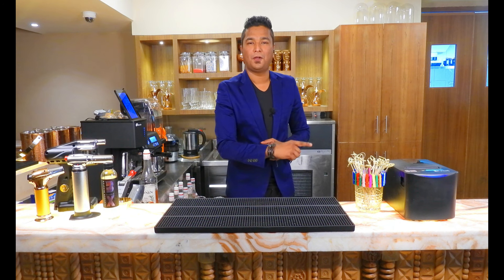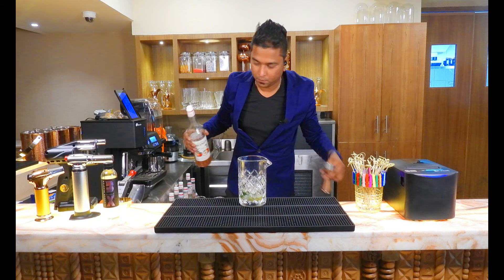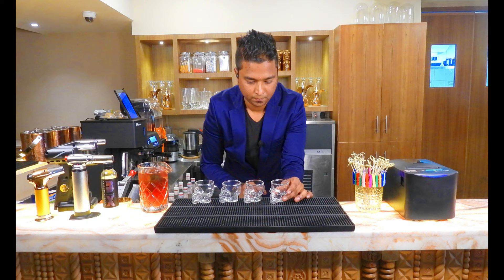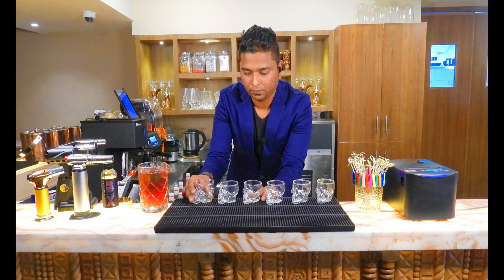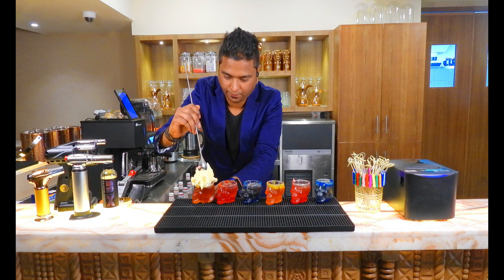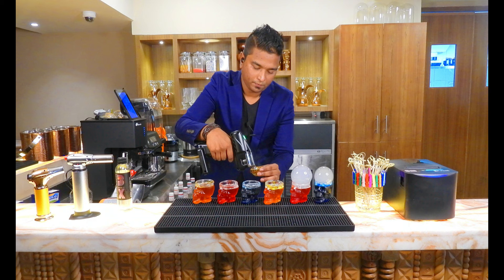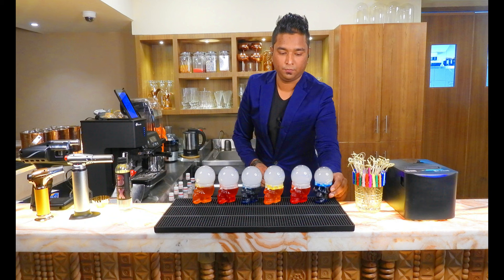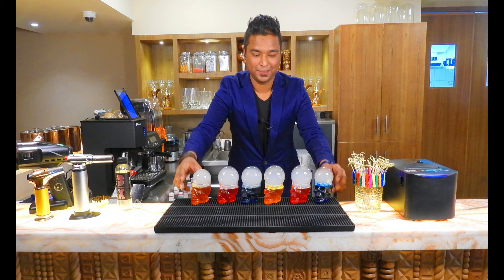Bubble Shots With Candy Floss - Prathamesh Kambli